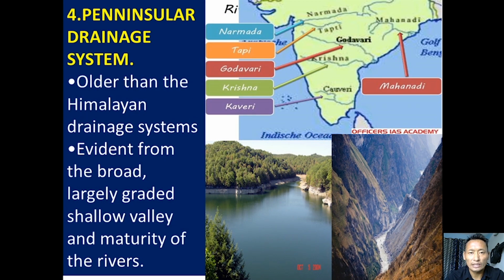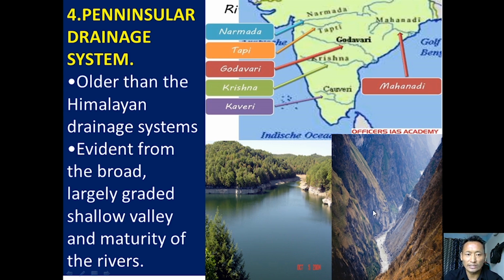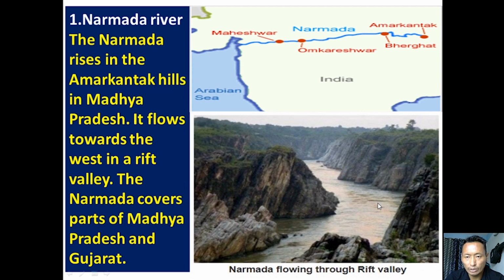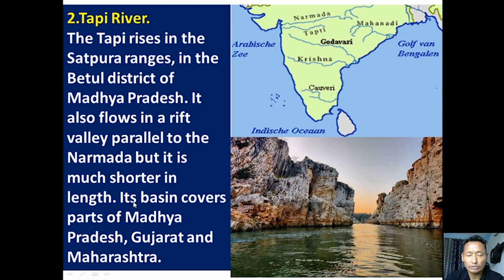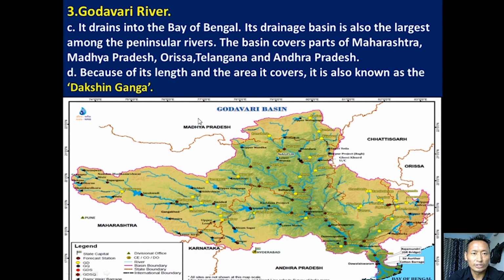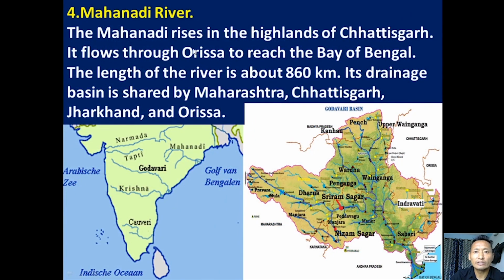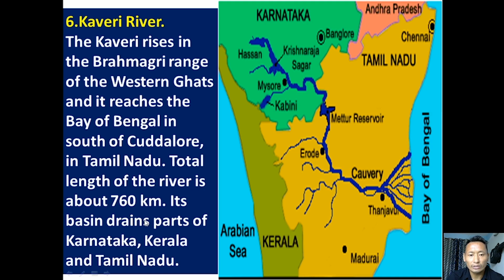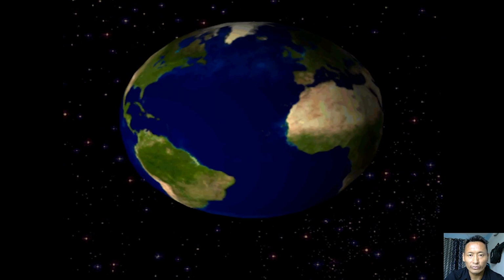Class 11 Geography Chapter 3 Drainage System Part 2